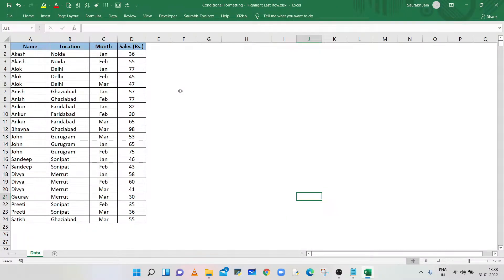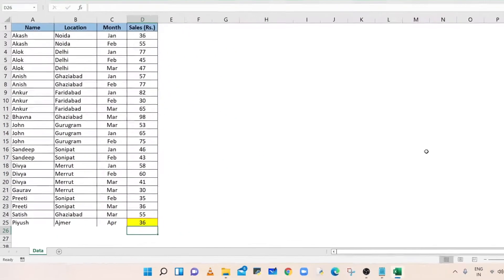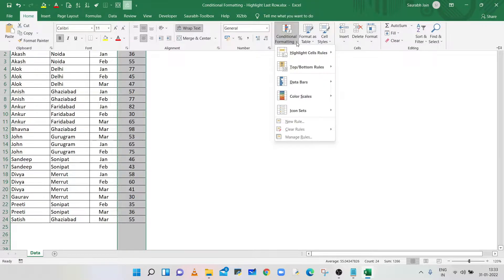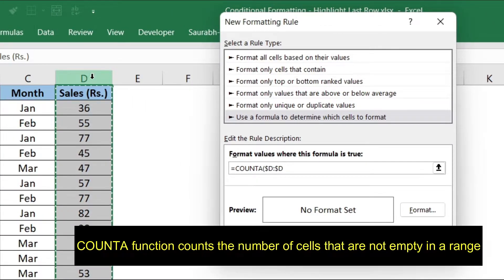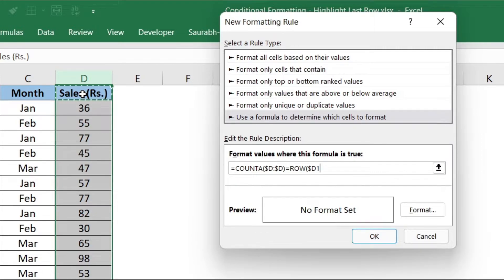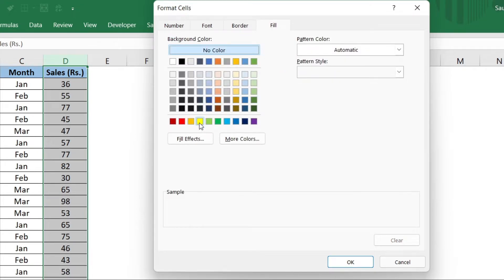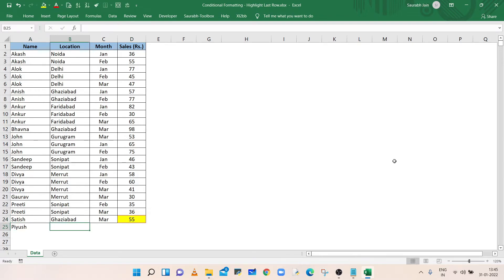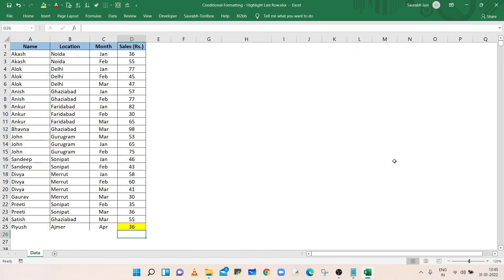How to highlight last cell or row in Excel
Learn How to Highlight last cell or row in excel using conditional formatting.